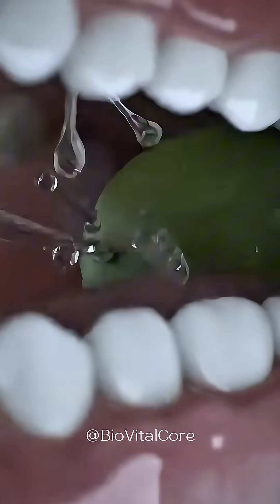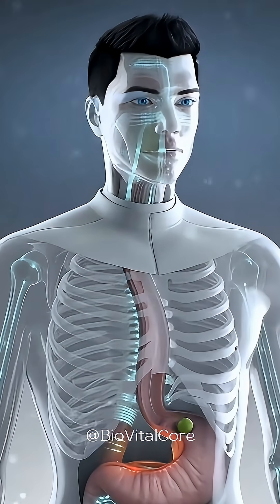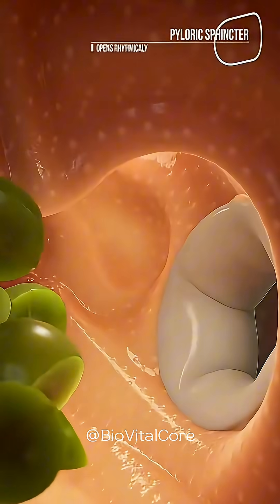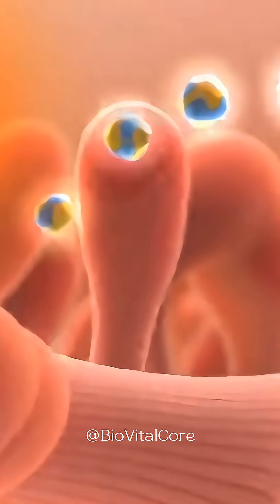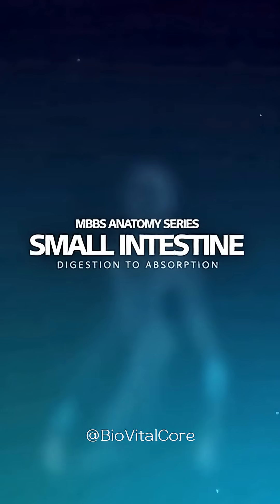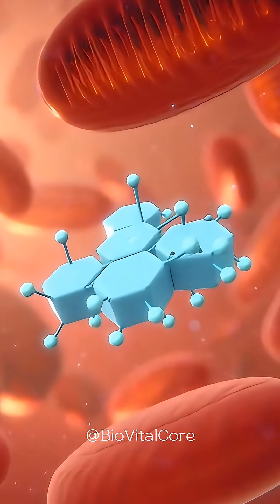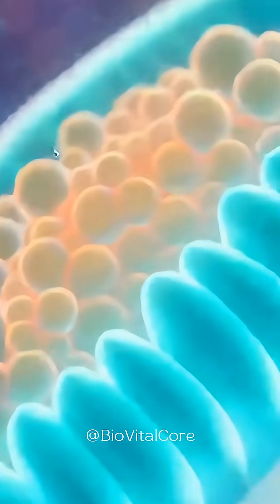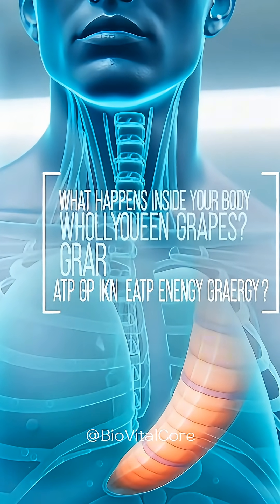How Your Body Turns Green Grapes Into Energy | Ultra Realistic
A full ultra-realistic medical simulation showing how whole green grapes travel through the digestive system. From chewing to stomach breakdown, enzyme digestion, glucose absorption, insulin function, and ATP production, this cinematic 16K IMAX visualization is designed for MBBS and medical learning.